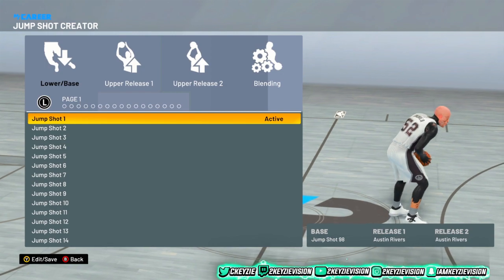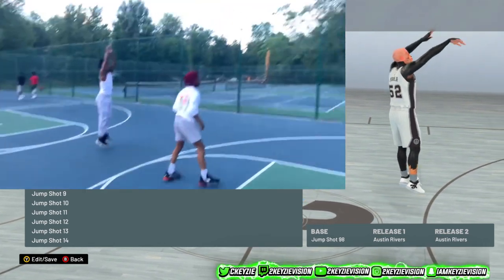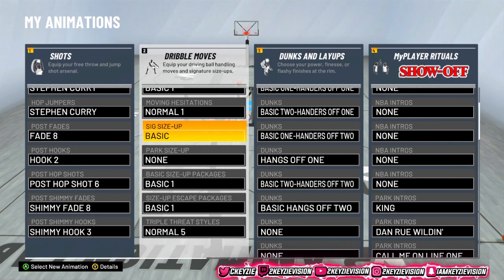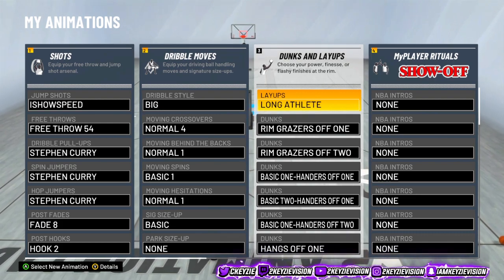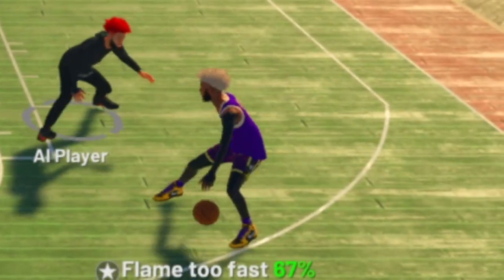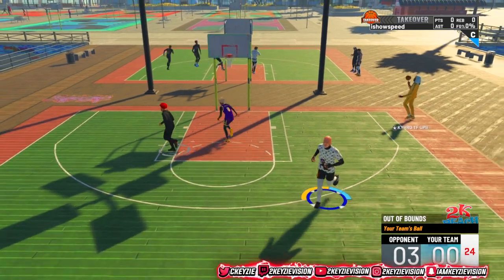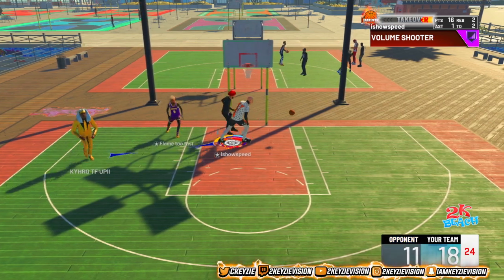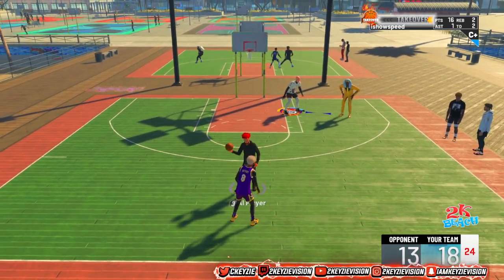USING ISHOWSPEED'S REAL LIFE JUMPSHOT ON NBA 2K21! NEW BEST CUSTOM JUMPSHOT?!